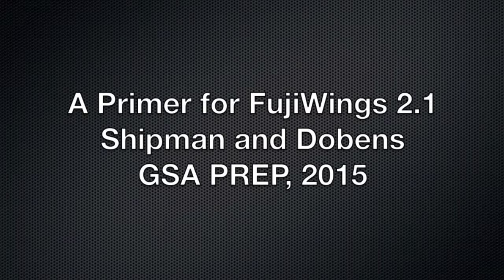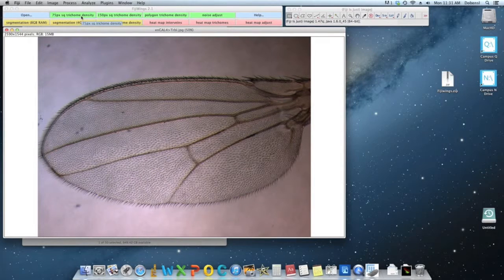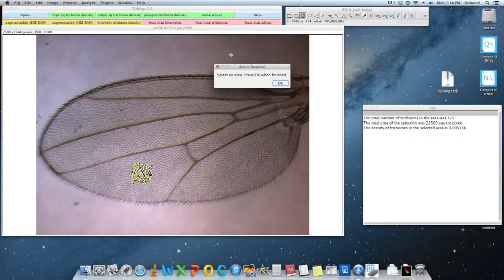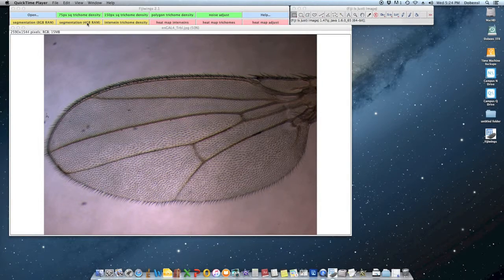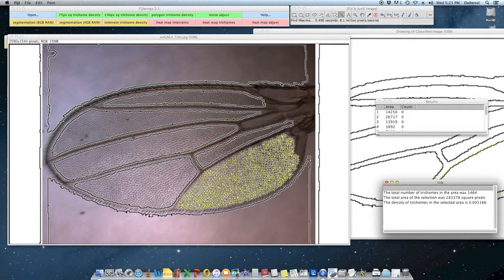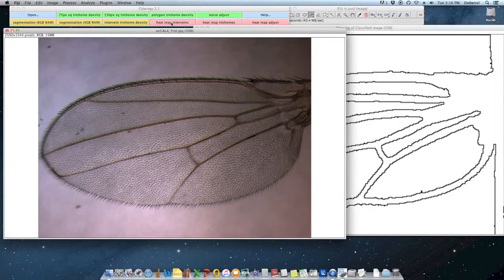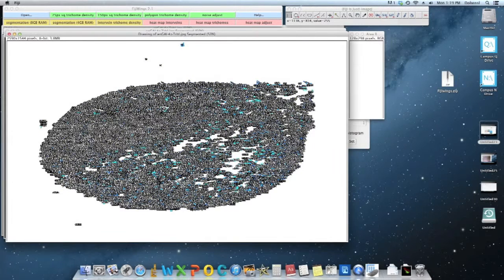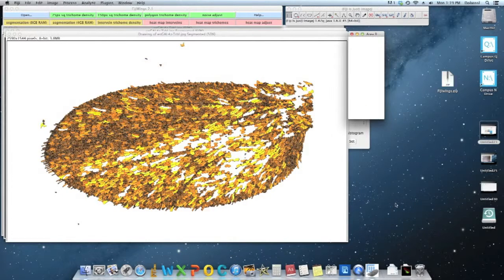Primer for use of Fijiwings2.2 on behalf of Shipman and Dobens, GSA PREP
Primer for use of Fijiwings2.2 for Shipman and Dobens, GSA PREP